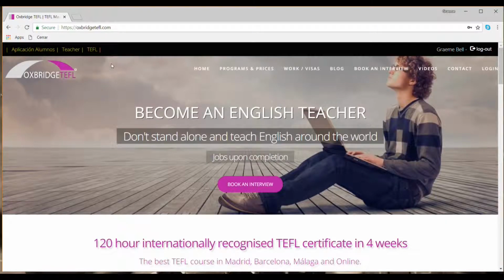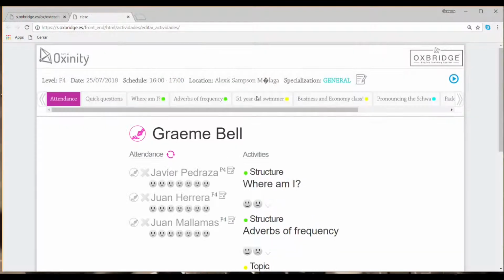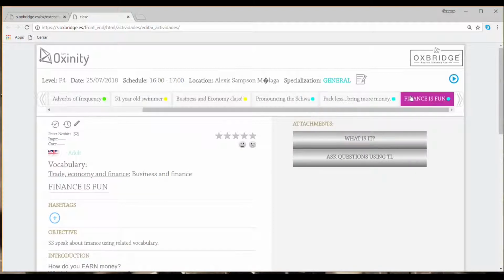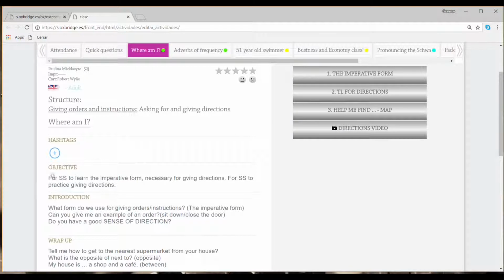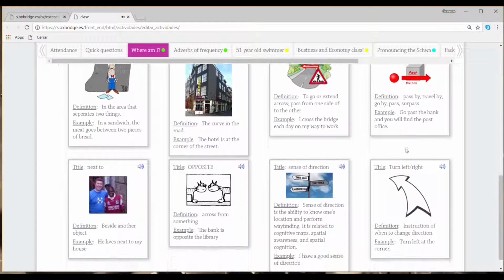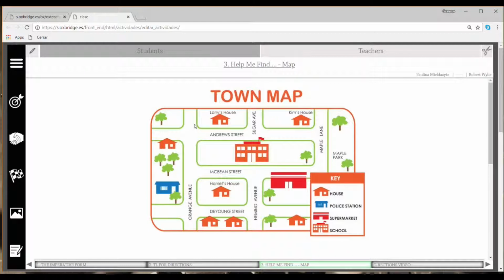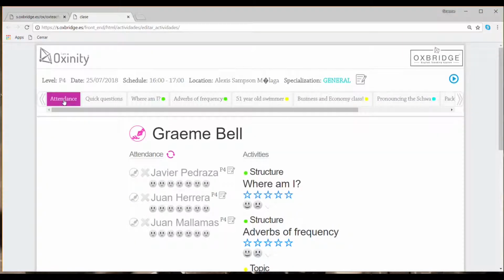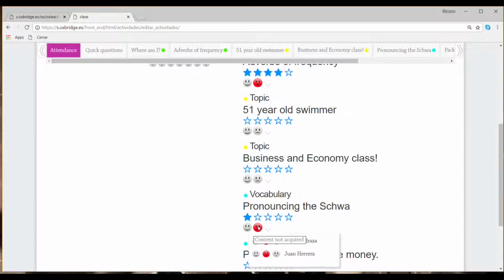Using the system (intro)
This is a basic video to show how simple our system is to use.